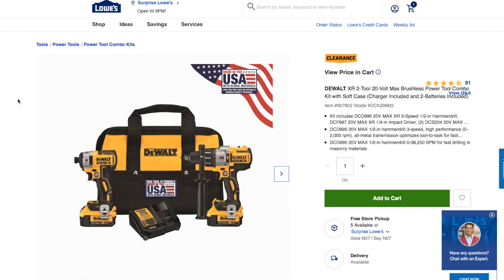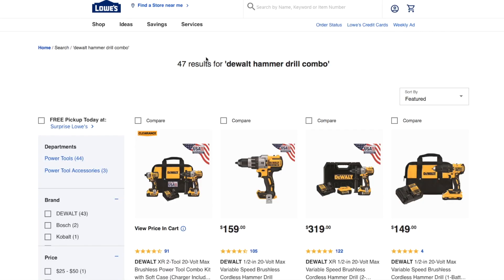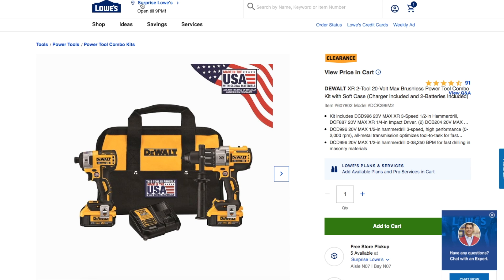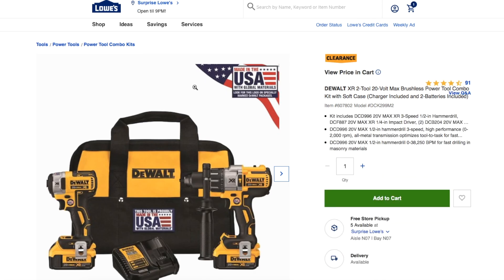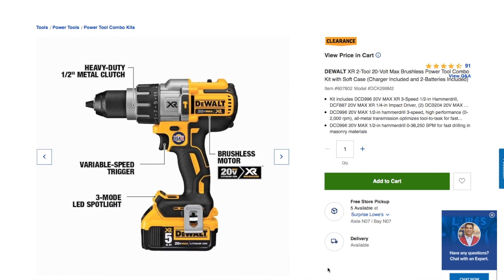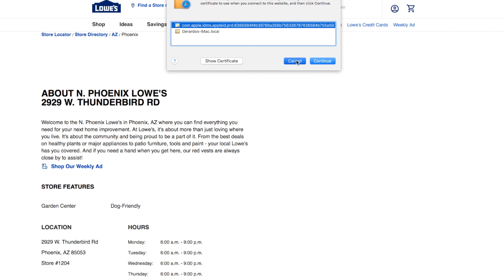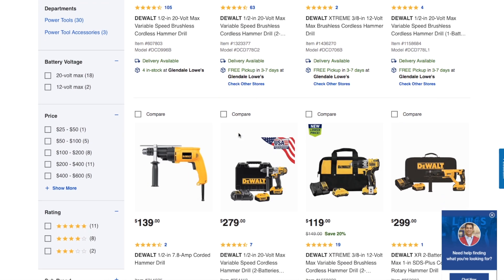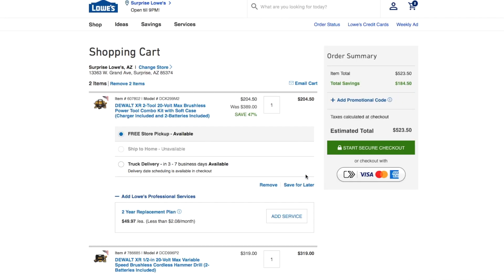DeWalt Hammer Drill Combo Deal @ Lowes